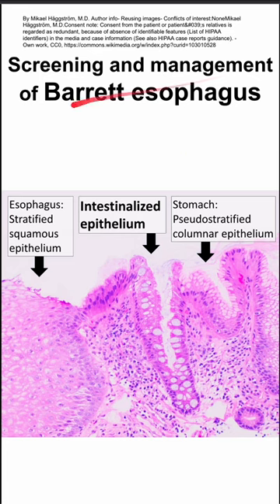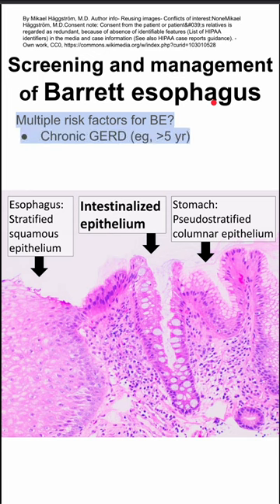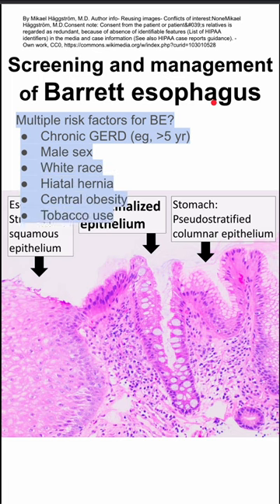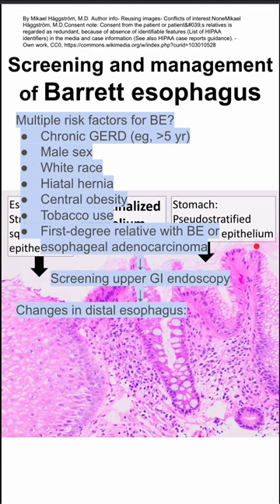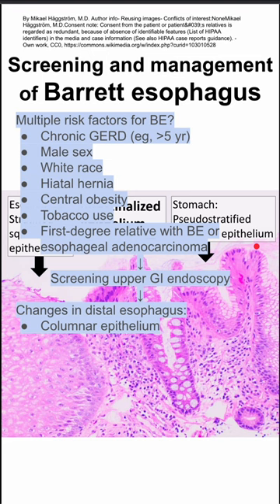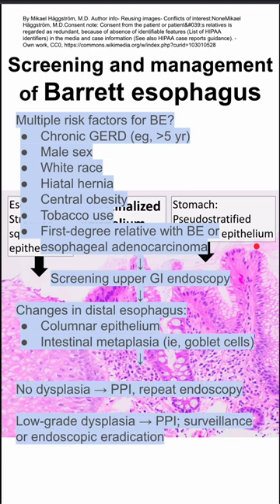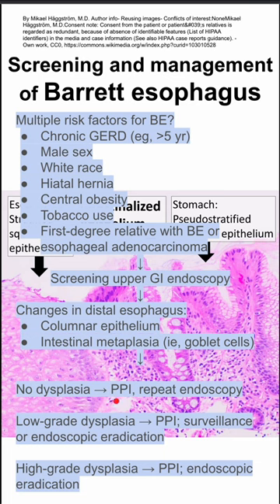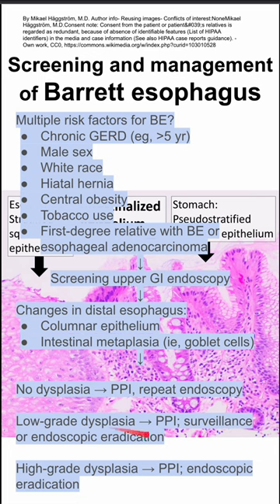Screening and management of Barrett esophagus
Multiple risk factors for BE?
Chronic GERD (eg, over 5 yr)
Male sex
White race
Hiatal hernia
Central obesity
Tobacco use
First-degree relative with BE or esophageal adenocarcinoma
Screening upper GI endoscopy
Changes in distal esophagus:
Columnar epithelium
Intestinal metaplasia (ie, goblet cells)

No dysplasia → PPI, repeat endoscopy

Low-grade dysplasia → PPI; surveillance or endoscopic eradication

High-grade dysplasia → PPI; endoscopic eradication